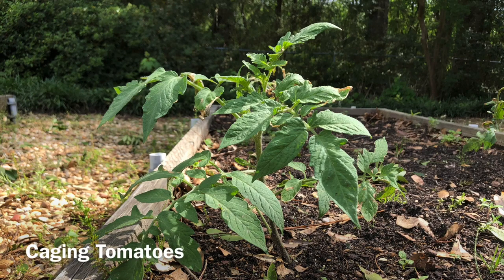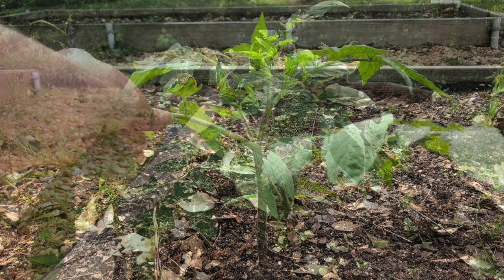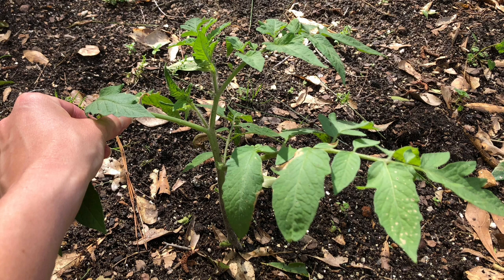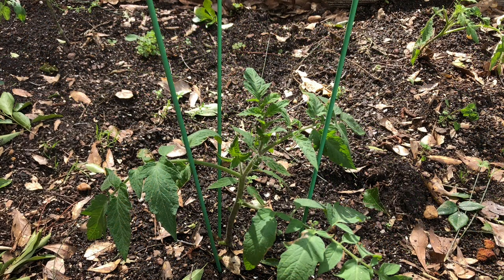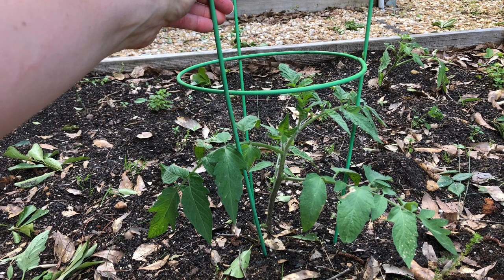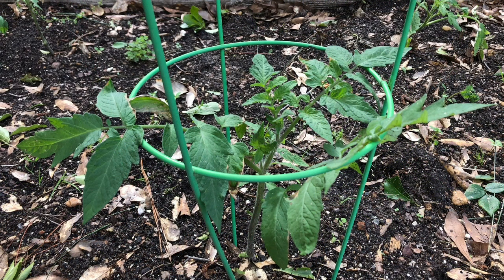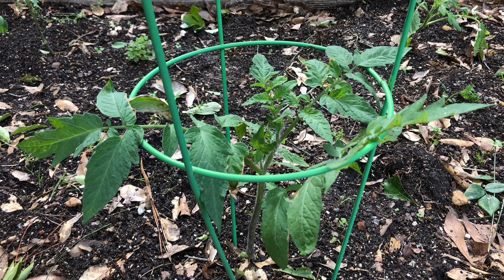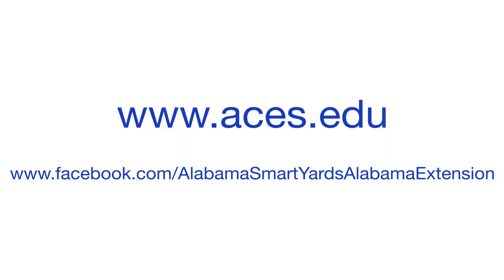Grow More Give More: Caging Tomatoes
Home Grounds Regional Extension Agent Lucy Edwards gives tips on how to properly cage tomato plants.